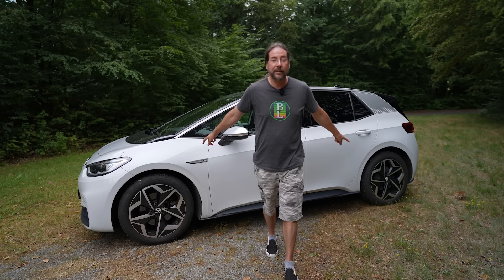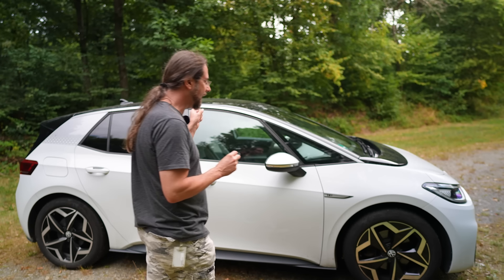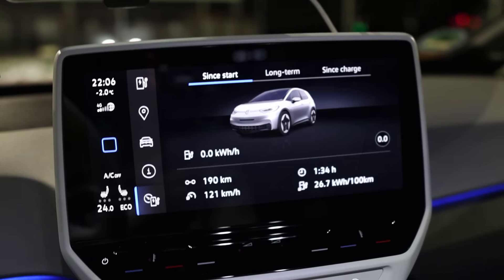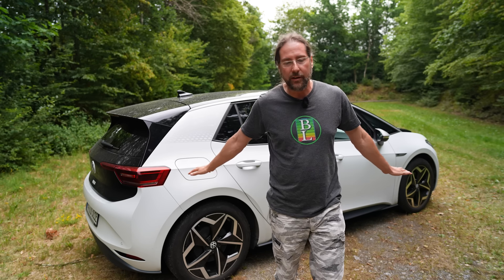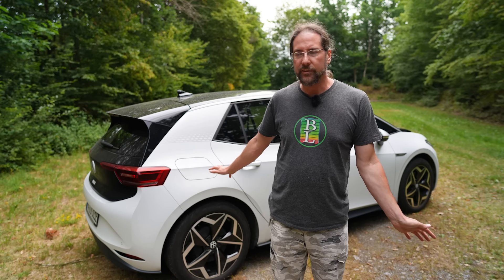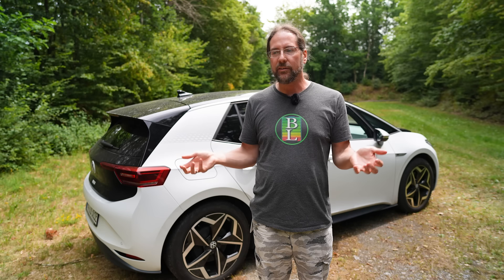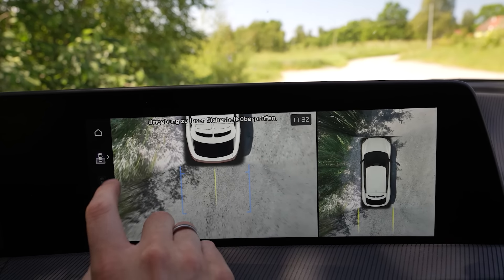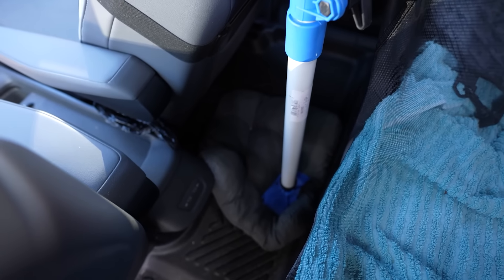This is my next electric car !!!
we both get 200€ charging credit

Take care